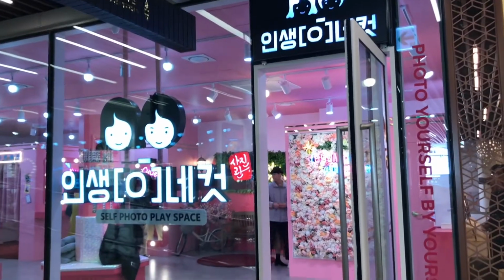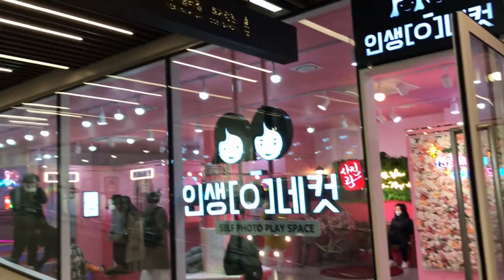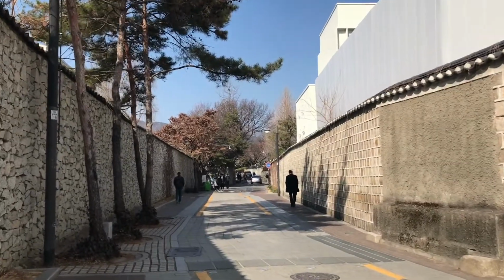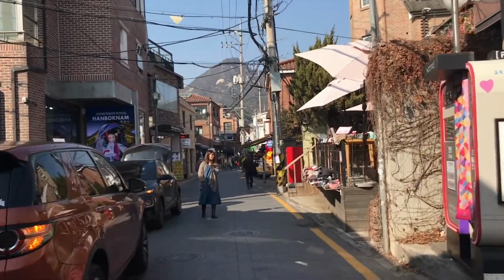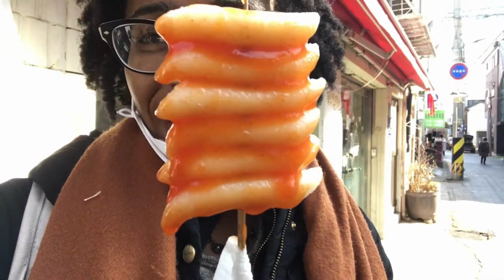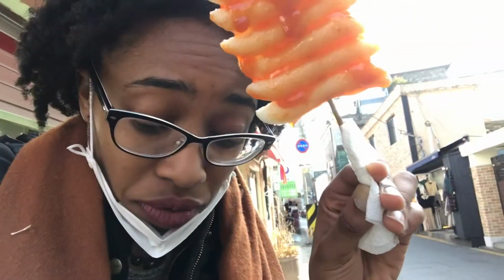Follow Me Through Insadong | Anyoung Insadong & Ssamjigil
Insadong is easily one of my favorite areas in Seoul. Going back after some time (3 years!) was so nice; it was a very brief trip, but one that allowed me to revisit some old things, as well as stumble upon some new places as well! When you visit Seoul, make sure to check out the area!